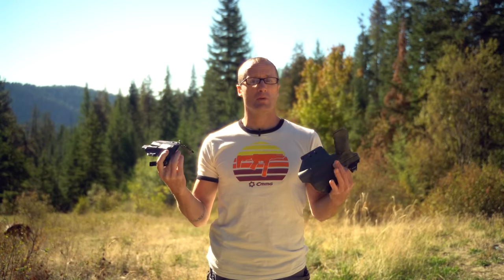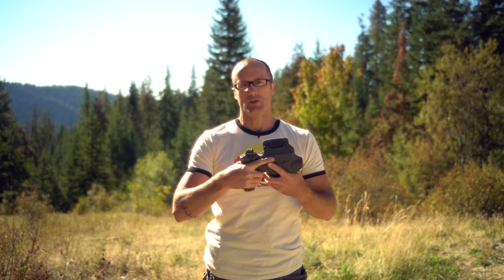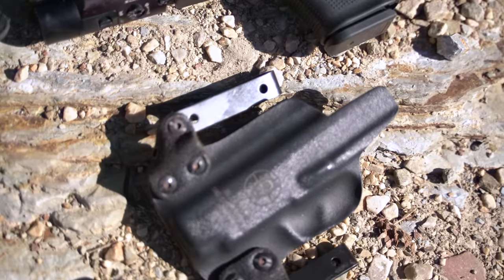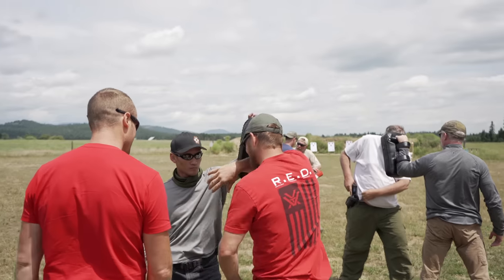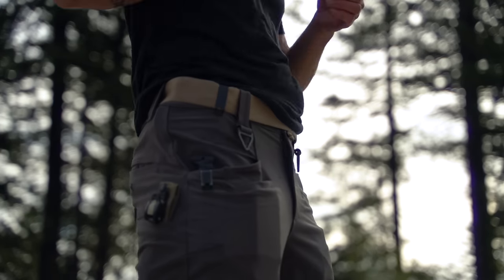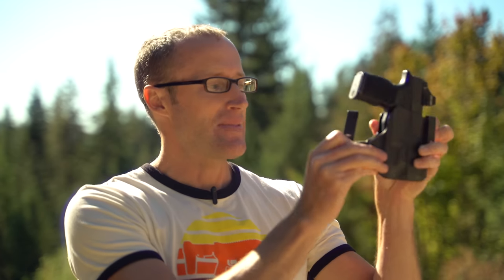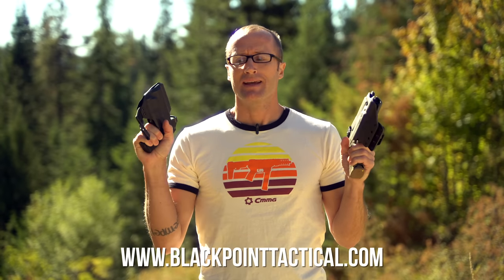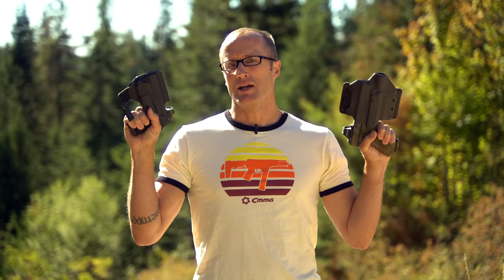Black Point Tactical FO3 Holster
Depending on how you carry concealed, the FO3 (Forward Of 3 O'clock) might be just the holster you're looking for...

While Black Point Tactical makes all kinds of great holsters, either OWB (Outside the Waist Band), IWB (Inside the Waist Band) or AIWB (Appendix Inside the Waist Band), they also make the FO3 holster.  It was originally designed by Bill Rapier of AMTAC Shooting.  It puts the pistol just forward of 3 o'clock and allows you to separate your tools if you're carrying blades.

And like all BP Tactical holsters, they are offered for just about every pistol, light, laser and optic combination.  You can find the FO3 and their other holsters